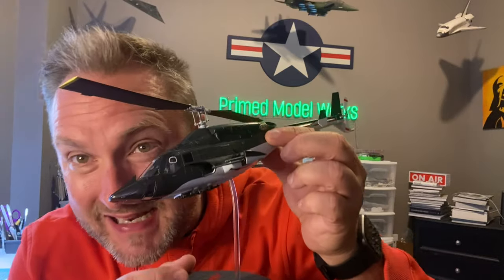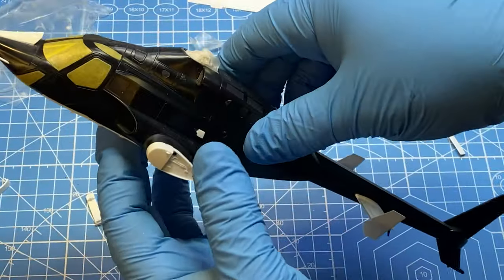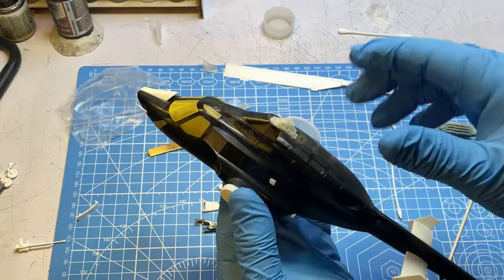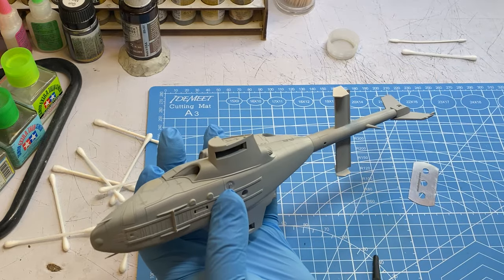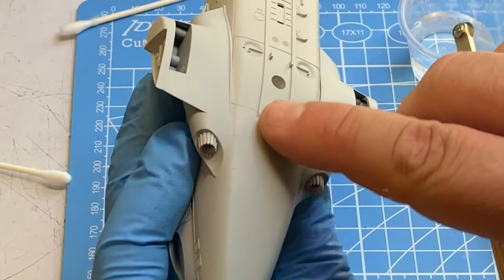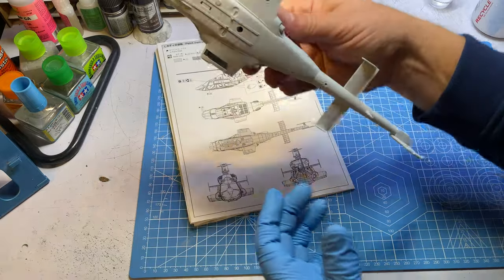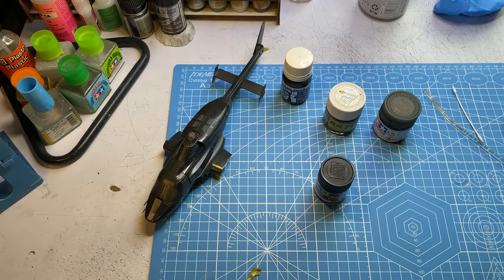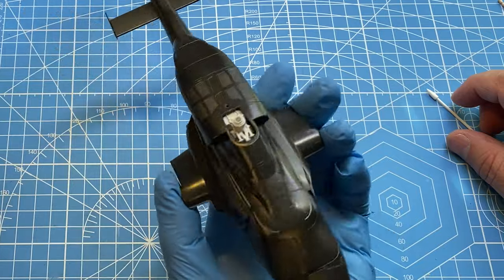Aoshima 1/48 Airwolf Build Part 2: Finale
In this exciting episode, I throw some paint on it and finish it up.

Here’s the link to the ebay listing where I have this model for sale:

If the link doesn’t work, my ebay user name is seanerk5kt9